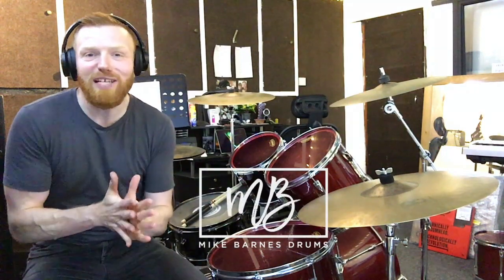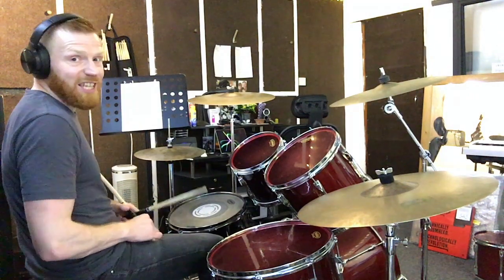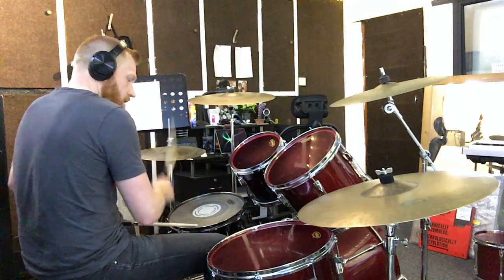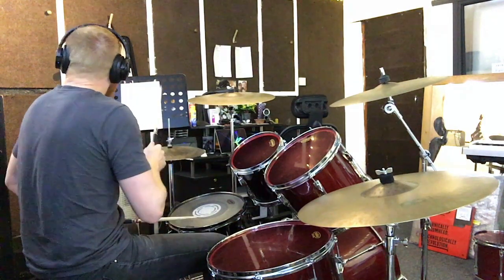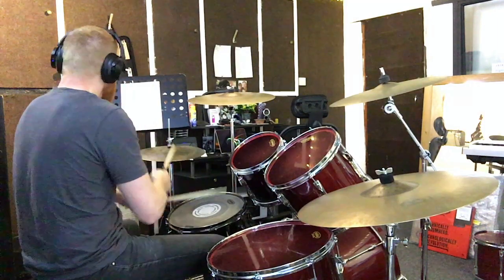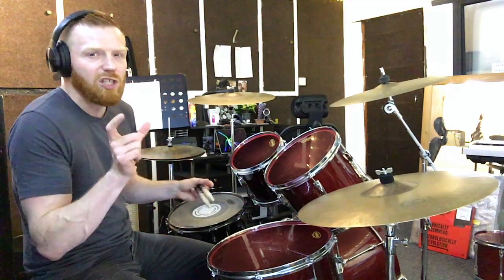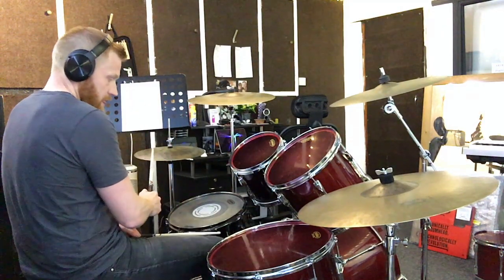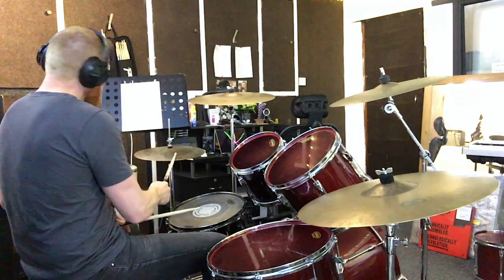How To Play The Drum Beat From “When The Levee Breaks” By Led Zeppelin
If you like this you might also like my video about the beat from Led Zepplin’s “Fool In The Rain”, found

Have fun and please let me know if any questions :)

Mike

Kit Yamaha Recording Custom - 22”/12”/13”/14”
Tama John Blackwell 6.5 x 13” Snare
Evans Hydraulic Red Drumheads, Evans Edge Control Reverse Dot (Snare)
Meinl Byzance Cymbals - 20" Sand Ride, 18” Sand Thin Crash, 16" Vintage Crash, 14” Sand Hats
Zildjian Dave Grohl Sticks

I now have an Amazon store featuring all the gear, books etc you see here in these videos, and that I use myself on gigs/in the studio and recommend. It doesn’t cost any more to buy from this store than it does from regular Amazon, but you’d be helping out this channel by doing so, which would be very much appreciated!:

Click here to book in for a drum lesson at Mike’s Drum Studio Cambridge

And thank you for all your lovely feedback about these videos.

All proceeds go towards doing stuff to develop this channel and producing more videos for you. My aim is to upload a drum video each day. Thanks so much to those that have already done so, your support is massively appreciated!

Mike :)